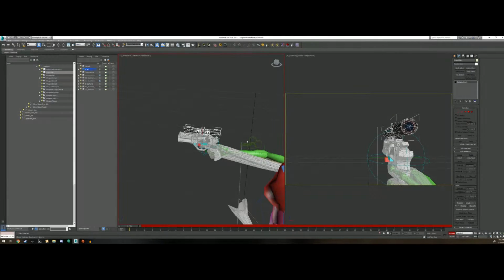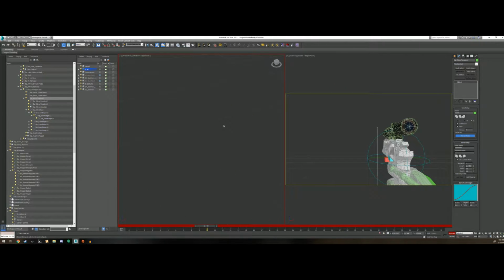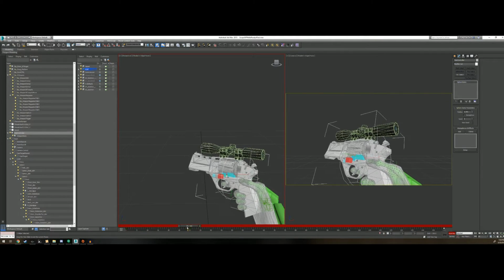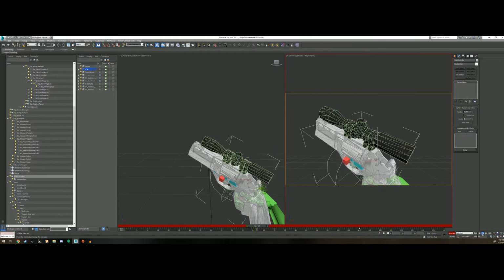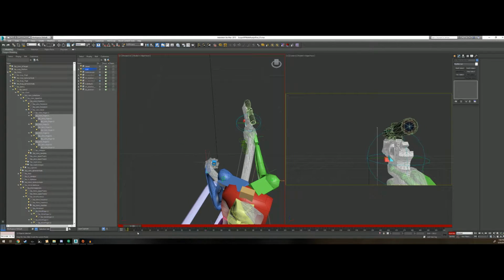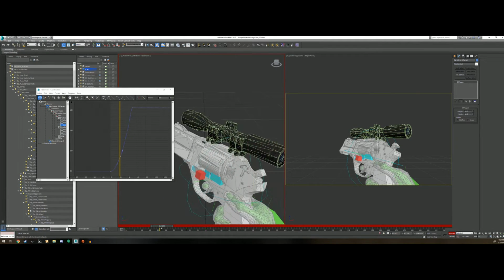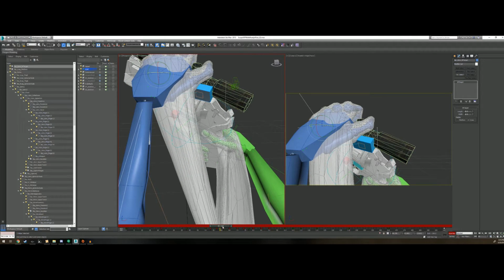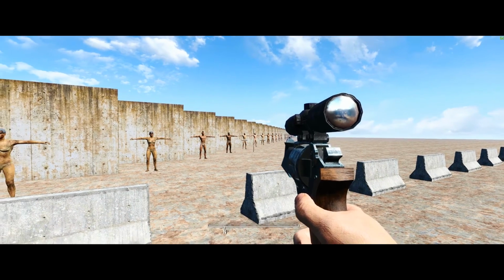Behind The Scenes | Weapon Animations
This video is not a tutorial on animation creation, rather a behind the scenes look at what is involved and how the process works.
First we go over the basics so you know what's going on and then we get into some of the time lapse to help shorten the video. Total work on the animation took about 1.5 hours.
Then at 35:30 we hop in game and check it out.

Also, I'm not an animation expert, this is just my workflow. If you believe I did something incorrectly, then go away lol.